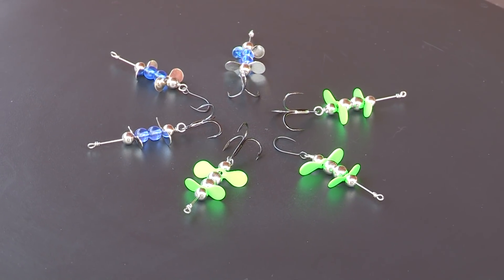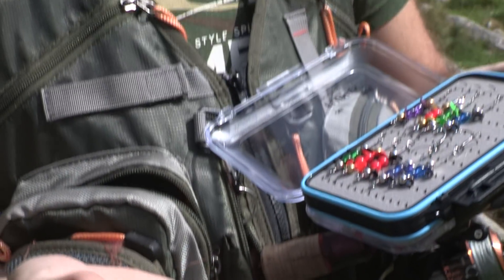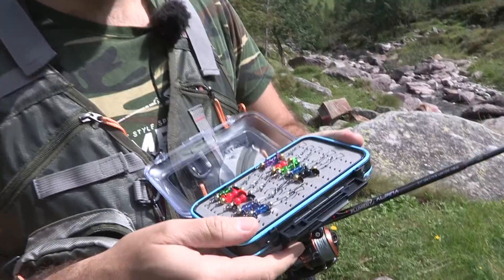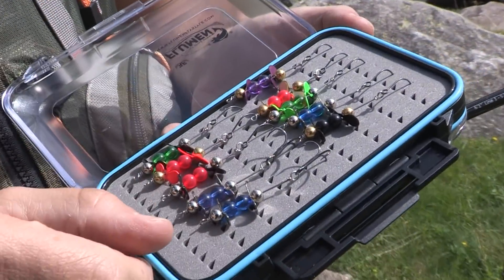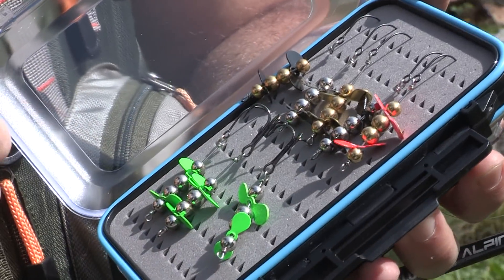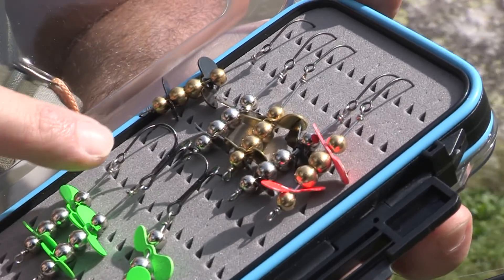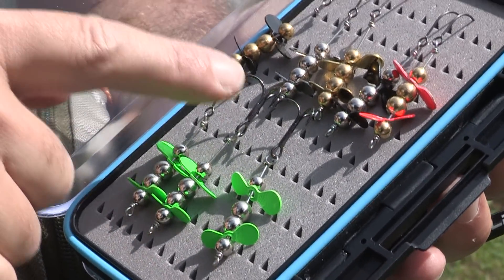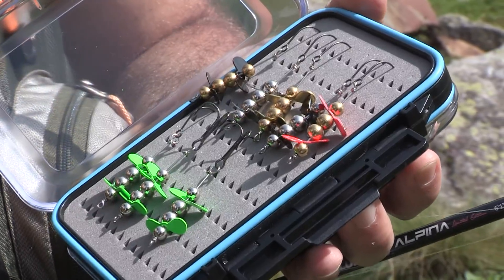BeeProp (Flumen)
Insieme a Mauro Marsano, scopriamo i segreti di Flumen BeeProp.